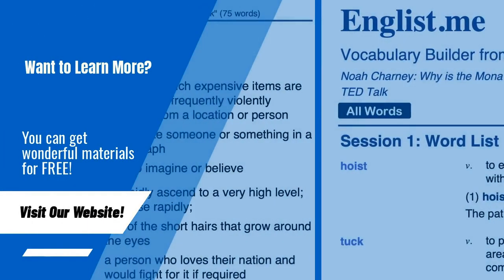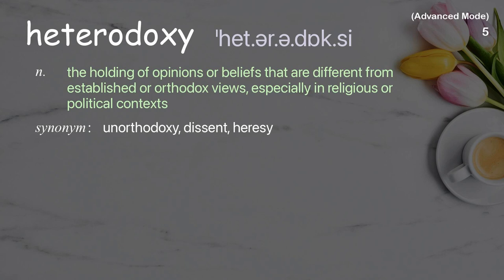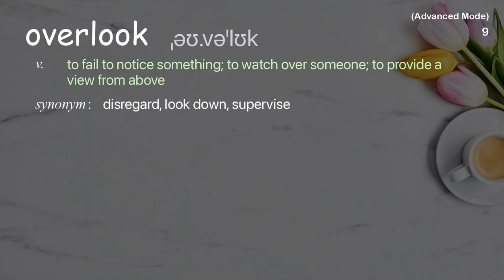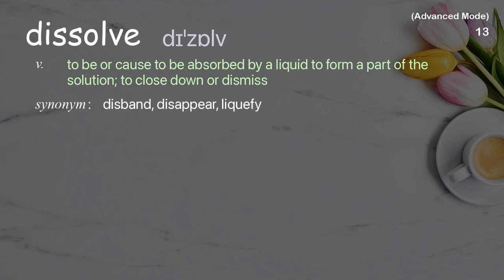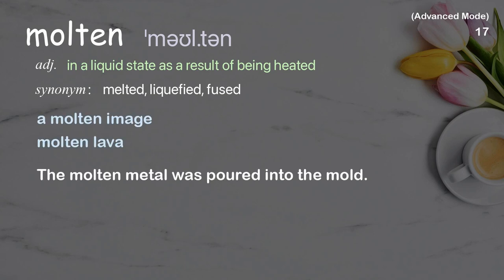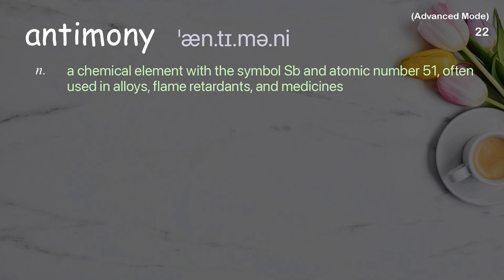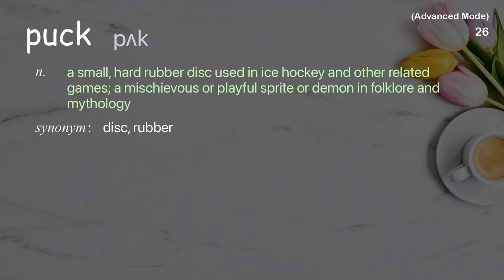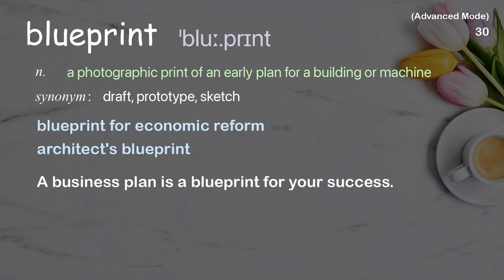30 Advanced Academic Words Ref from "Donald Sadoway: The missing link to renewable energy, TED Talk"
■PLEASE NOTE

■Reference Source
Donald Sadoway: The missing link to renewable energy | TED Talk